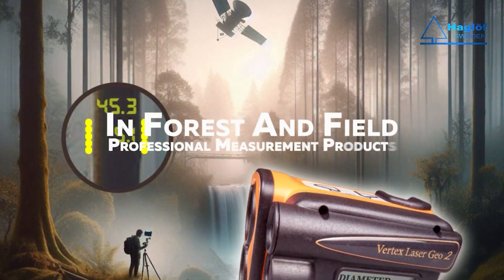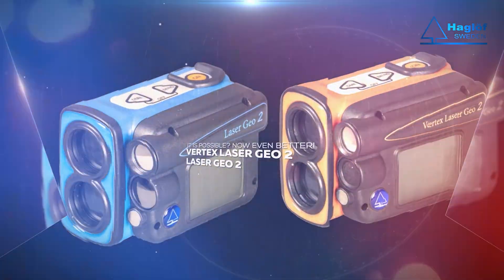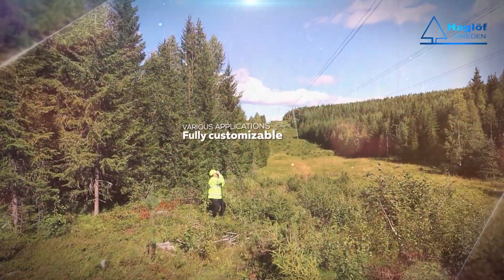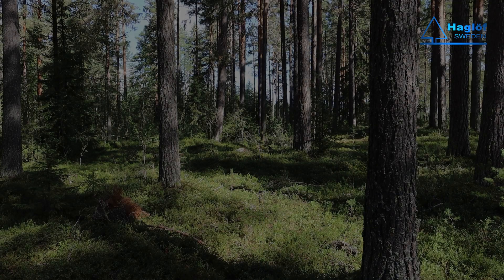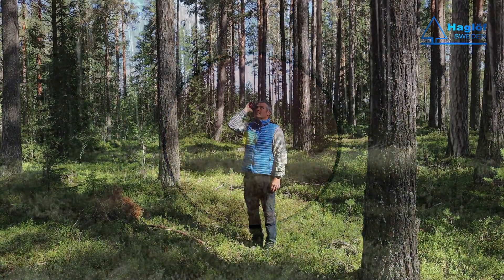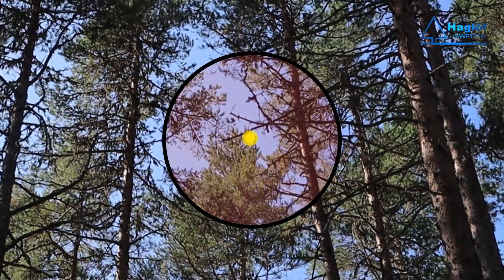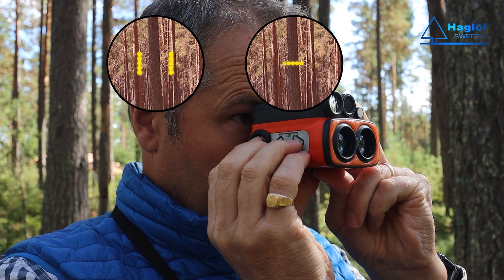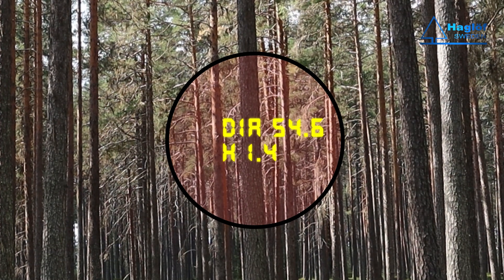Vertex Laser Geo 2 - Remote Diameter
Vertex Laser Geo 2 with a new remote diameter function measures diameter at any distance and height. The instrument displays both the diameter and the height at which the measurement is performed. All data is stored in the instrument along with the geographical position.